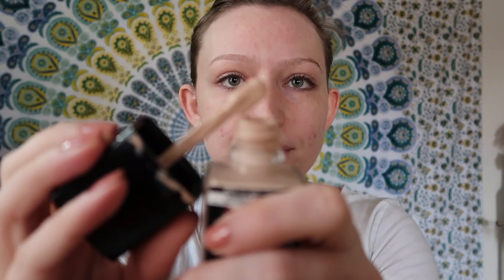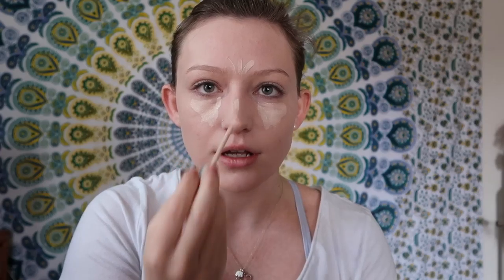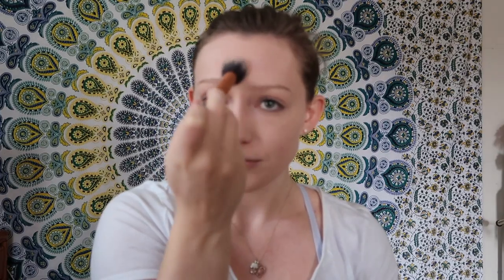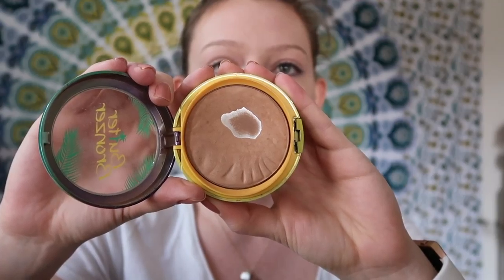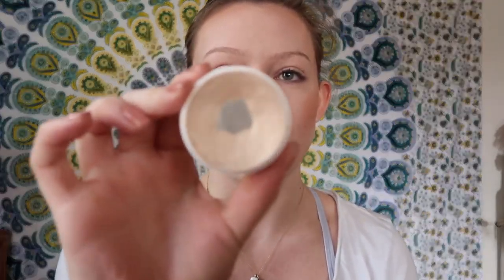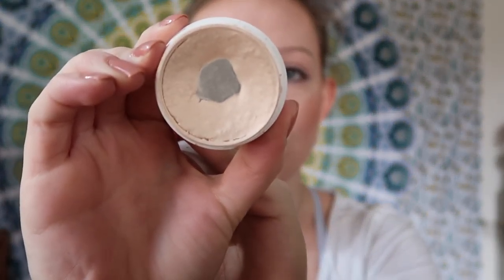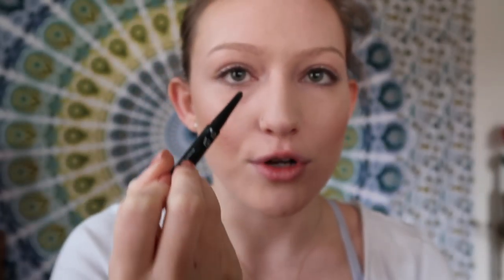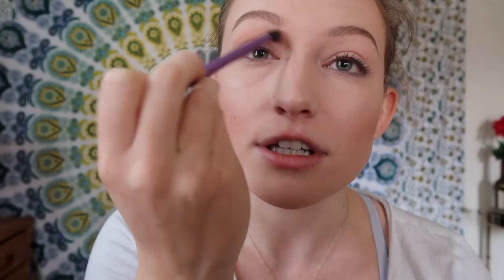10 Minute Affordable Everyday Makeup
Thanks for checking out my everyday makeup!

Products:
ELF Mineral infused face primer
Wet n Wild PhotoFocus foundation in shell ivory
Covergirl Clean Invisible Concealer in fair
Wet n Wild MegaGlow Contour palette - dulce de leche
Physican’s Formula Butter Bronzer in light bronze
Makeup Revolution Matte Blush in Nude
Colourpop Super Shock Cheek highlight in Lunch Money
NYX Precision Brow Pencil in taupe
Essense Make Me Brow gel - browny brows
Covergirl Lash Blast mascara
Maybelline Color Sensational 705 Bushing Bud